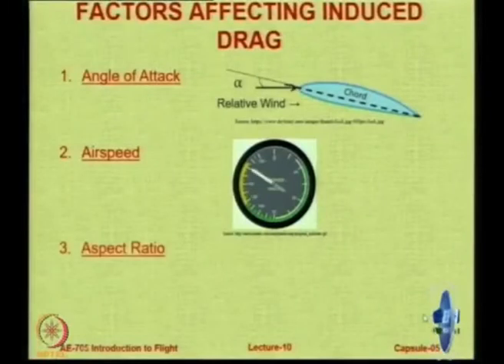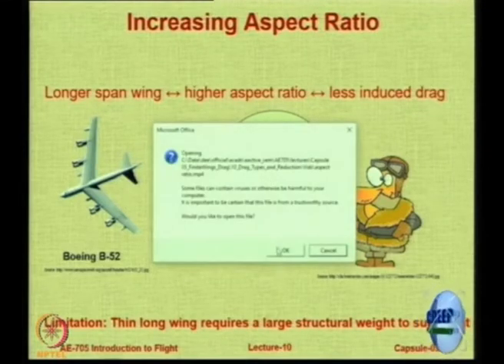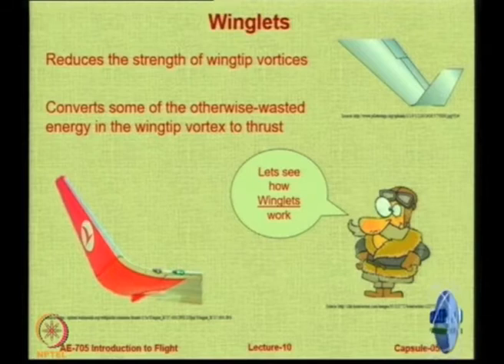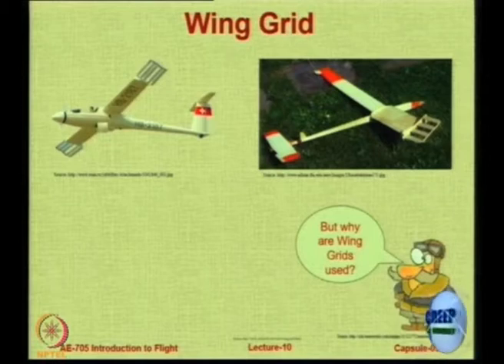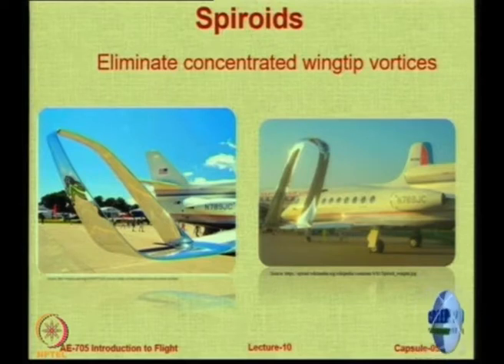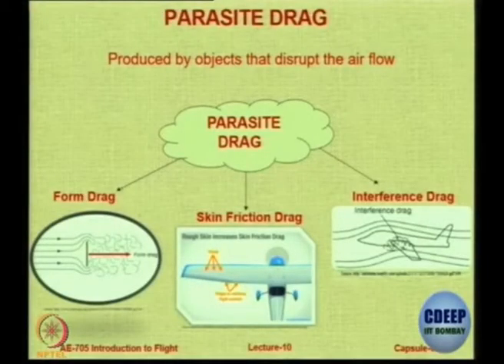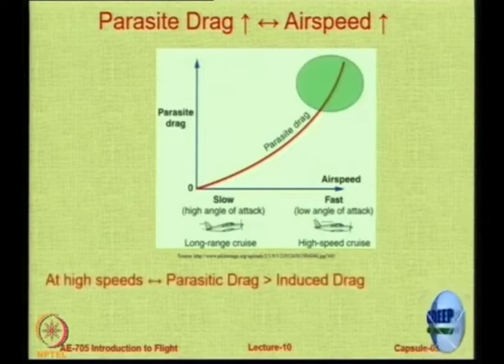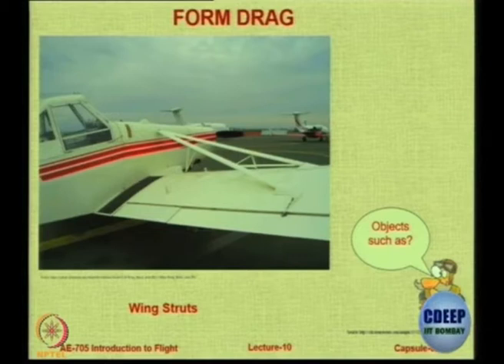Lec 34: Factors Affecting Induced Drag